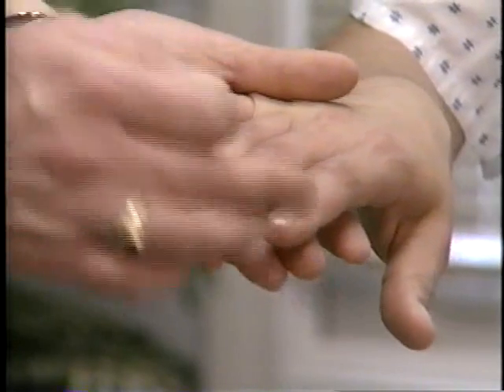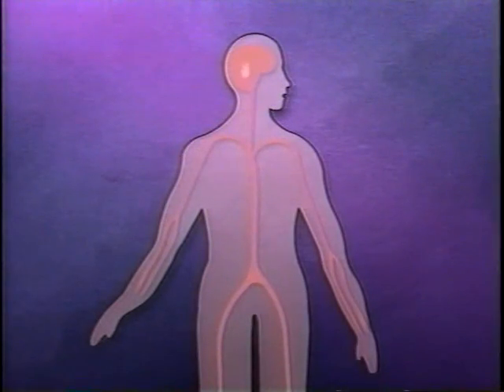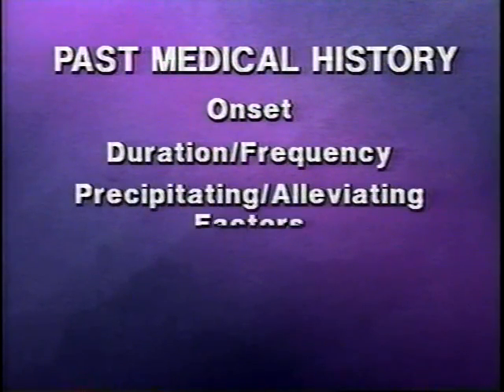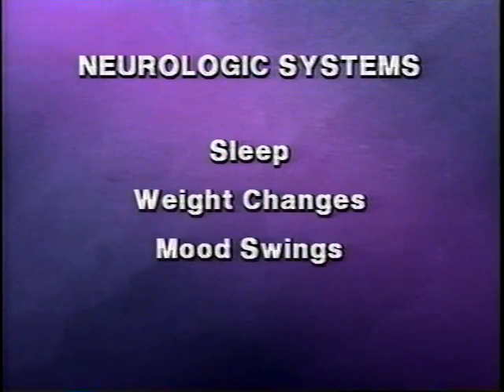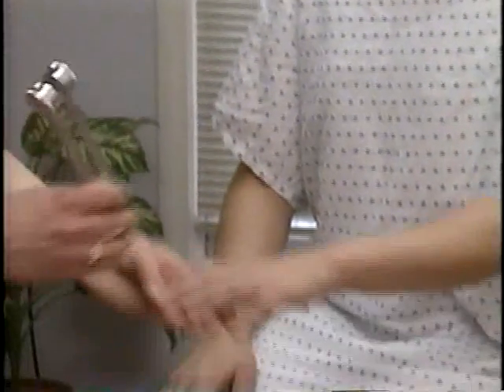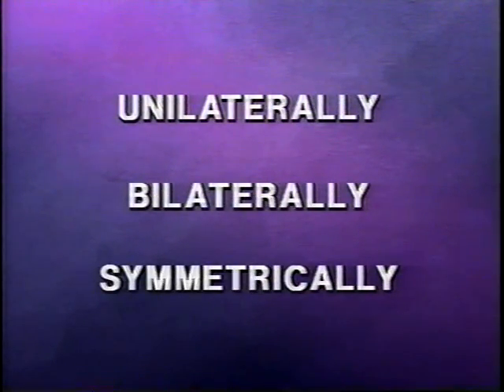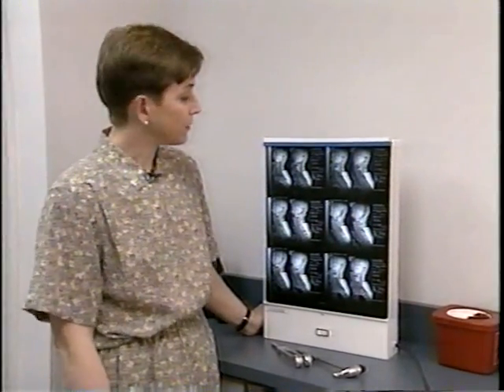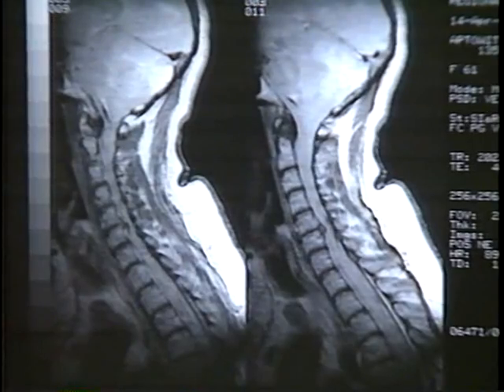Medical School for Lawyers: How To Conduct a Neurological Examination